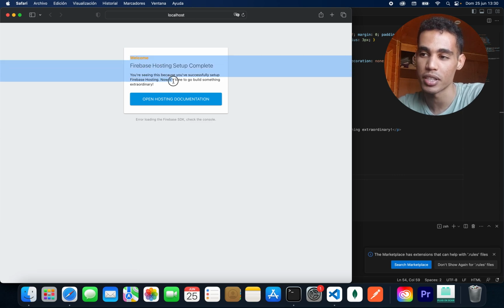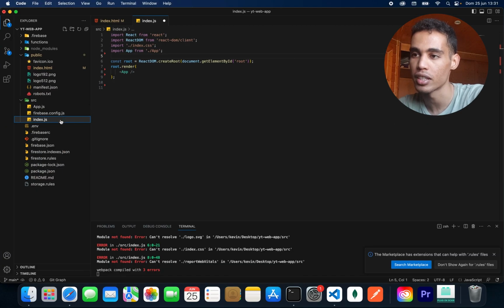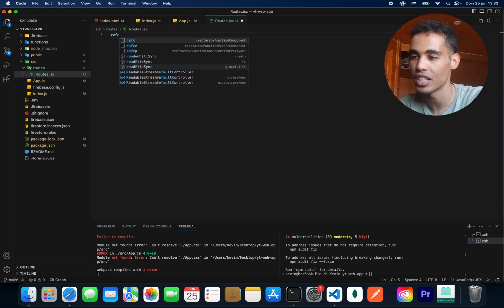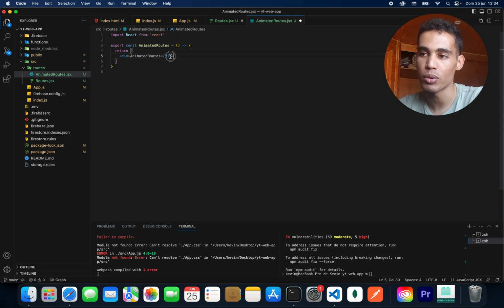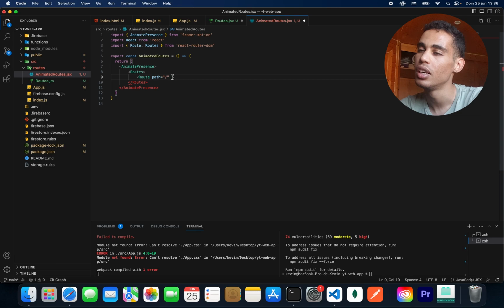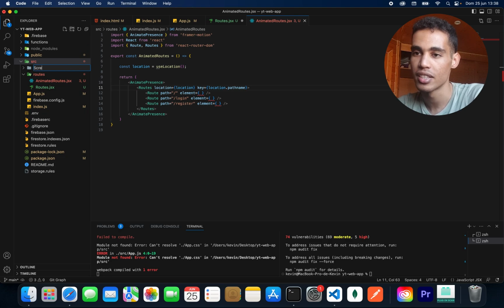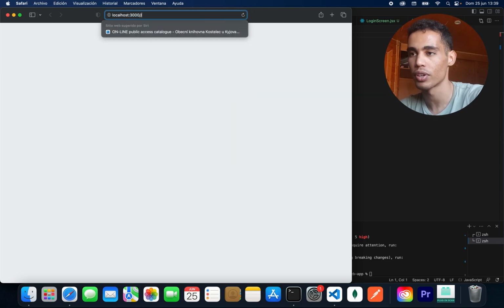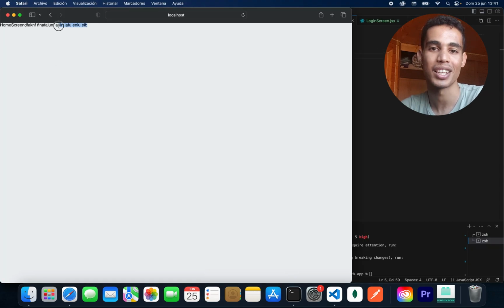Ecommerce ReactJS web-app - #2 Configuring routes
In this video I'm going to teach you how to configure navigation in reactjs

Content:
0:00 - Intro
0:20 - Start project
0:55 - Modify index file and reorganize the project
3:20 - Creating the routes